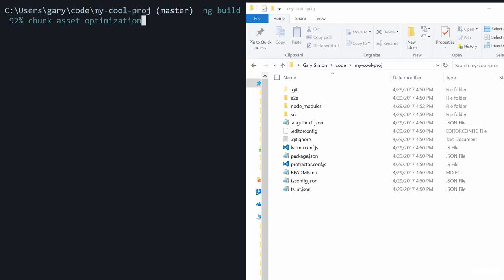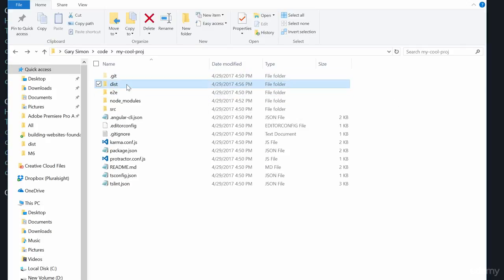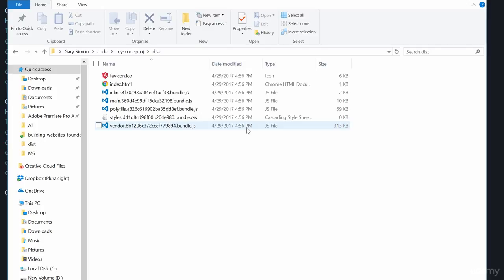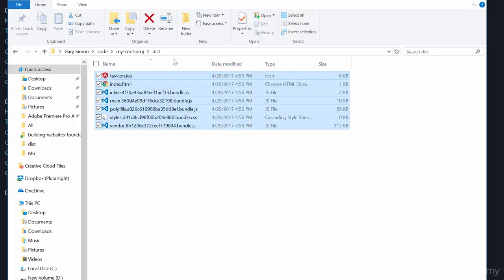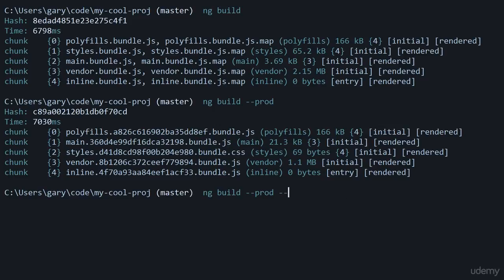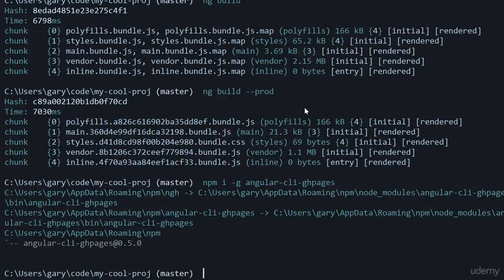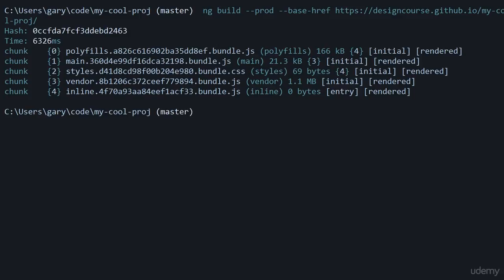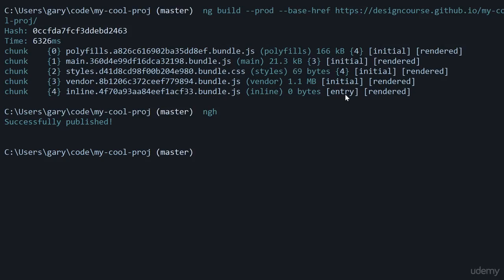Angular 4 Part11